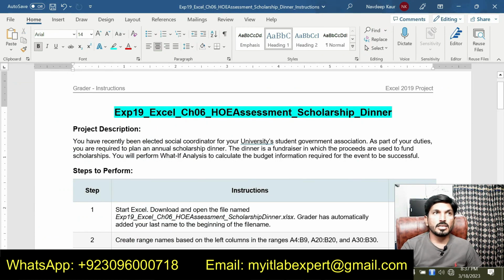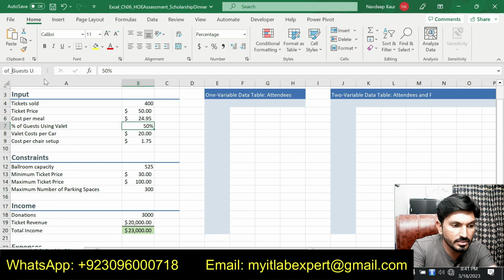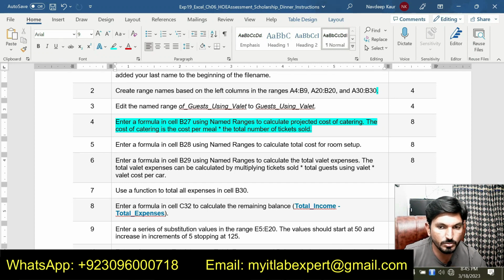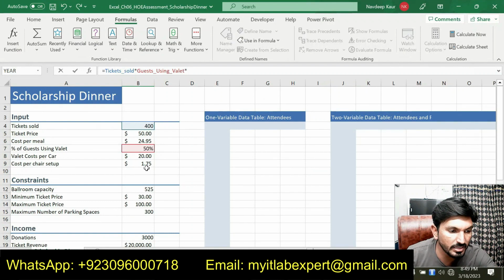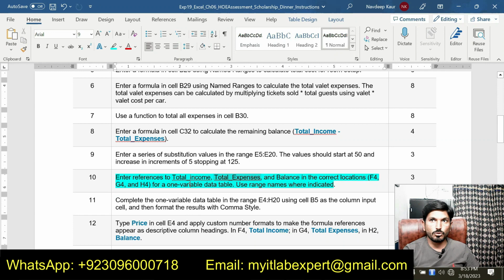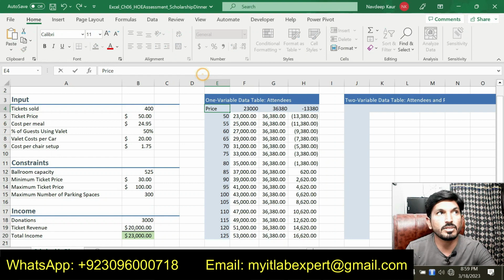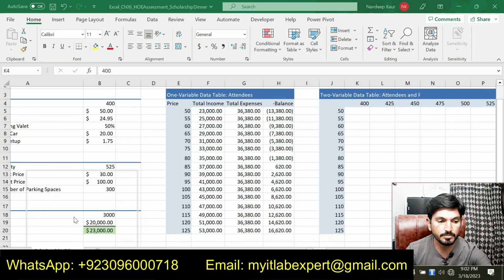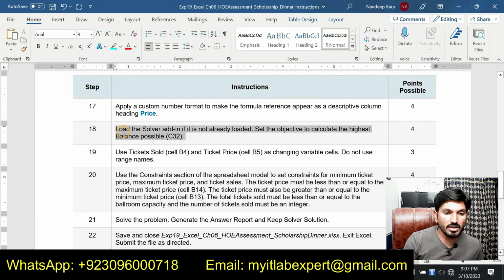Exp19_Excel_Ch06_HOEAssessment_Scholarship_Dinner | Excel Chapter 6 Scholarship Dinner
Exp19 Excel Ch06 HOEAssessment Scholarship Dinner
Excel Chapter 6 Hands-On Exercise Assessment - Scholarship Dinner